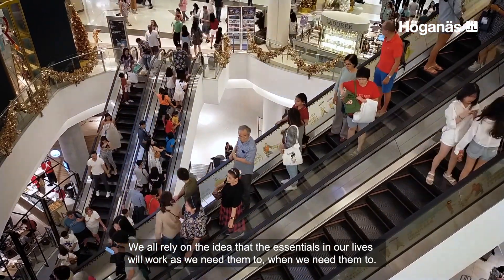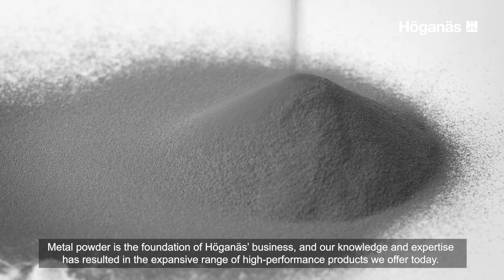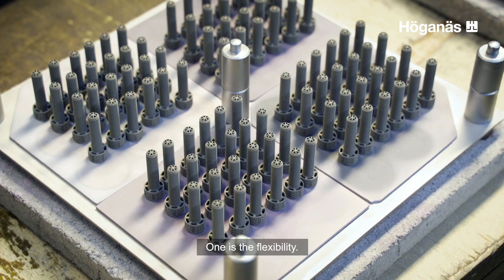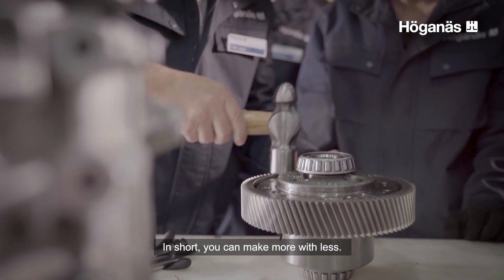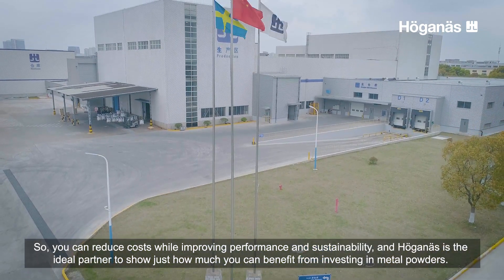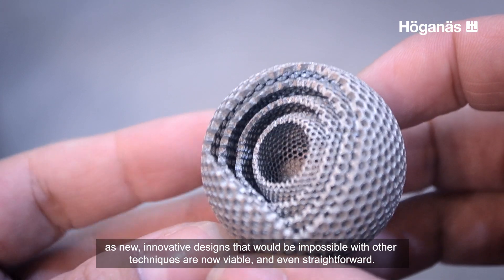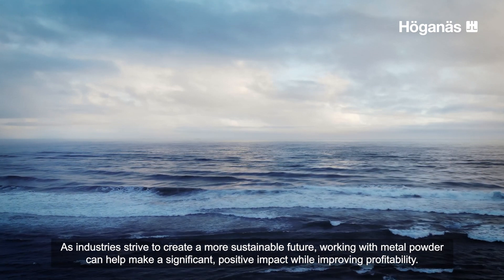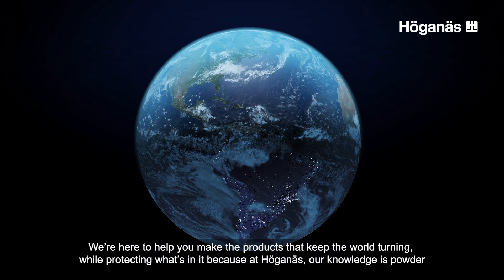Euro PM2021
Höganäs develops, manufactures and sells metal powders that open up a world of opportunities. Our product range includes pure iron powders, low-alloy steel powders, stainless steel powders and press-ready powder mixes.